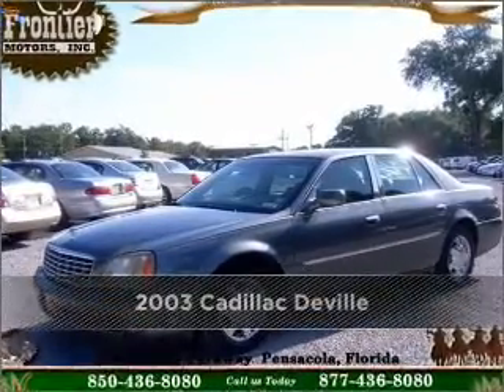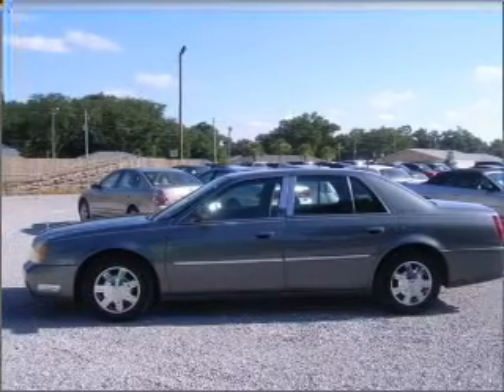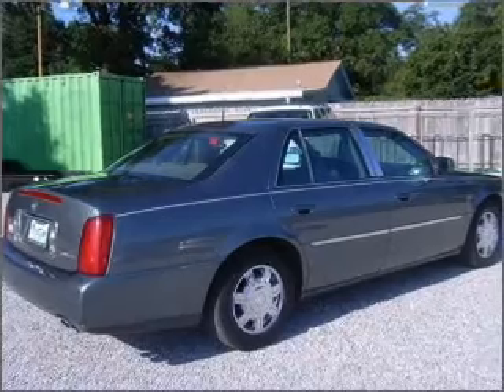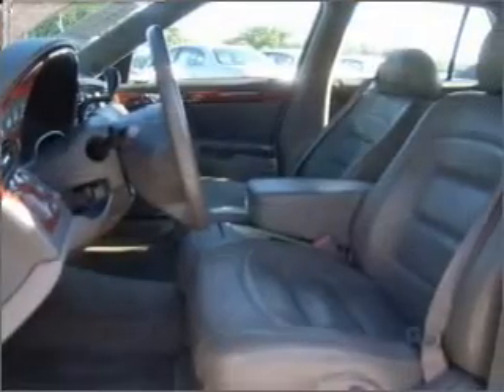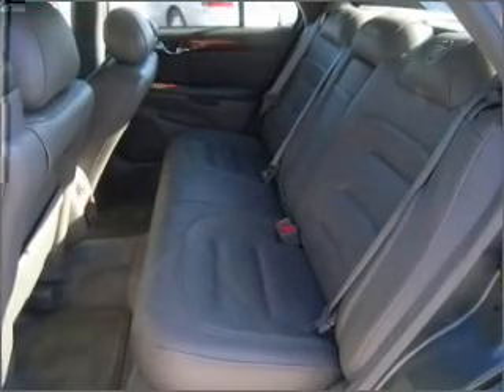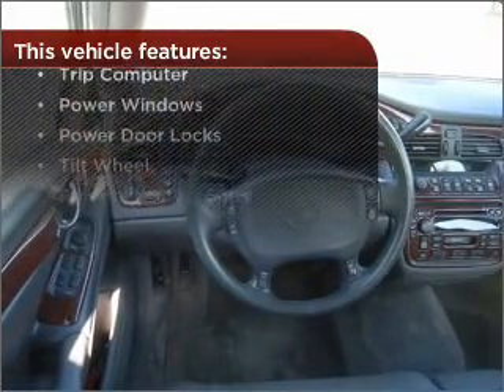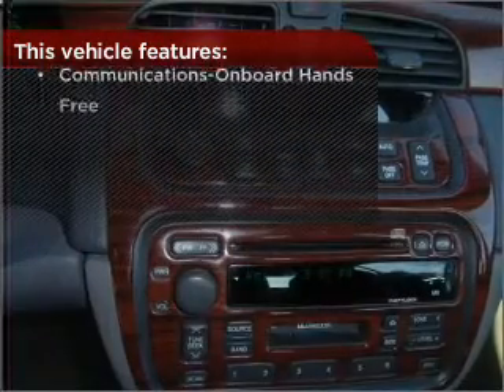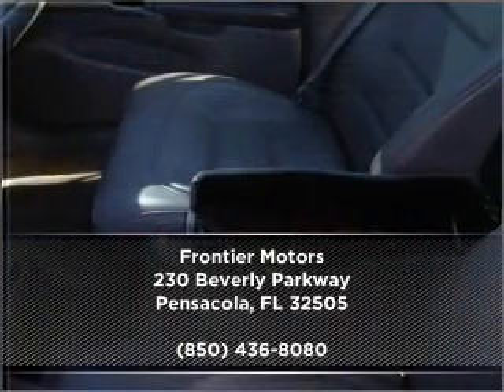2003 Cadillac Deville in Pensacola, FL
Frontier Motors
2003 Cadillac Deville
Automatic
Mileage:99059